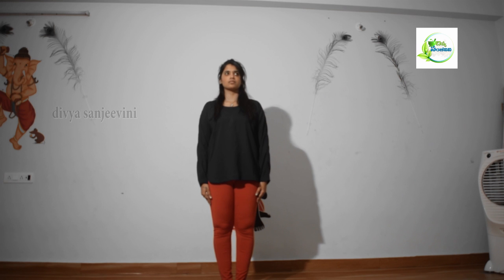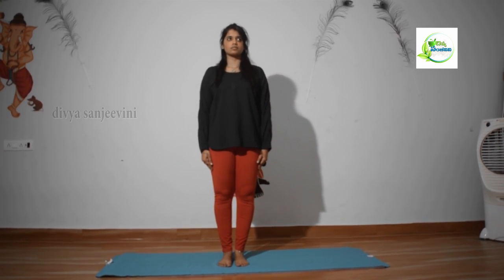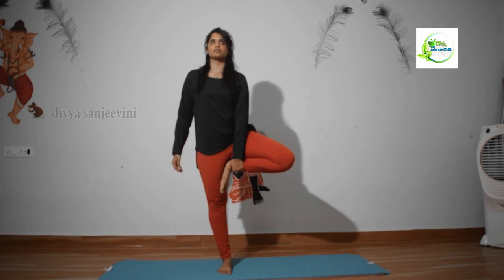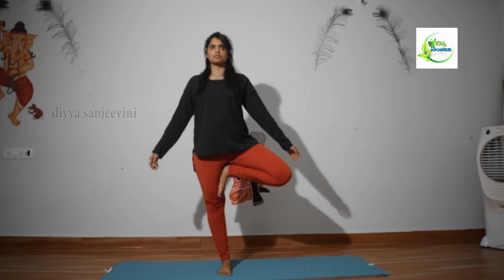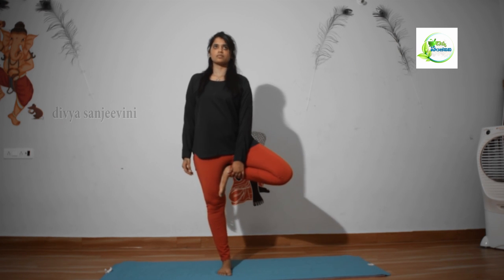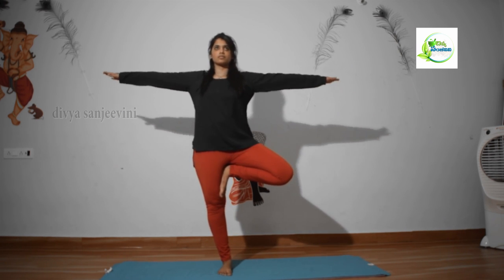Memory Power Increase Tips | How to Increase Concentration And Memory Power